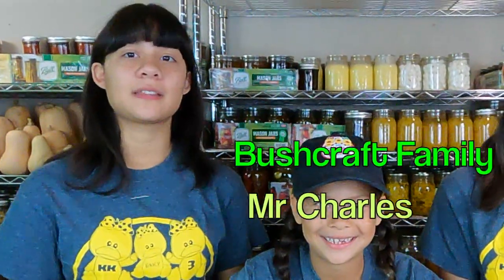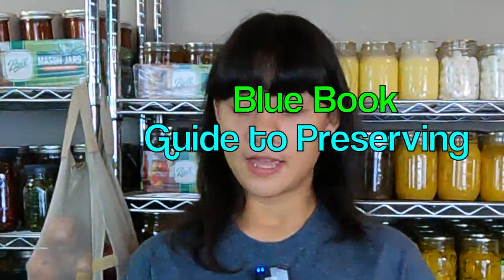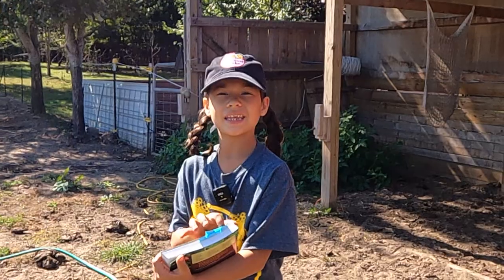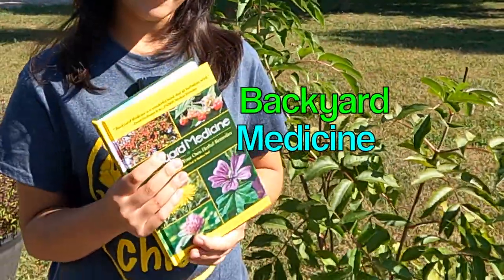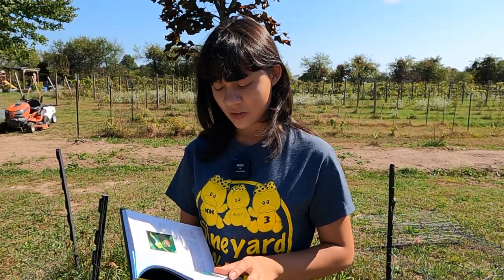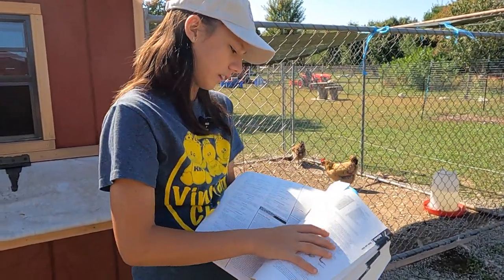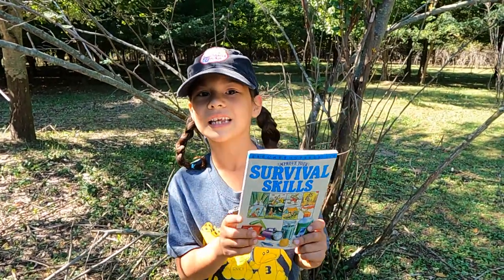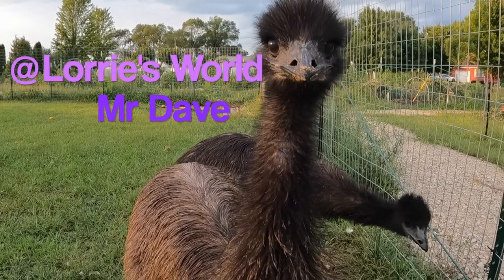PREPPER 101: Our BEST PREPPING books | My Prepping Library Challenge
Which books are our favorite prepping books? What practical prepping ideas have we already practiced from our prepping library? PREPPER 101: Our BEST PREPPING books | My Prepping Library Challenge @Bushcraft Family shows what each of the Vineyard Chicks (@vineyardchickshomestead) has already learned and made from each book!

Books from this video include:
Ball Blue Book Guide to Preserving (Ball Canning) ISBN 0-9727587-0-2
Food Storage for Self-Sufficiency and Survival (Angela Paskett) ISBN 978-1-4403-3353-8
Backyard Medicine (Julie Bruton-Seal & Matthew Seal) ISBN 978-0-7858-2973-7

MIDWEST Foraging (Lisa M. Rose) ISBN 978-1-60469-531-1
Country Wisdom and Know-How (Story Publishing's Country Wisdom Bulletins) ISBN-13: 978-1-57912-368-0
Improve Your Survival Skills (Lucy Smith) ISBN 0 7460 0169 X